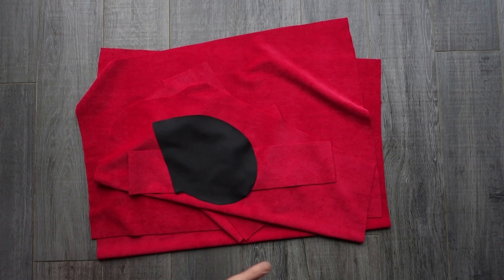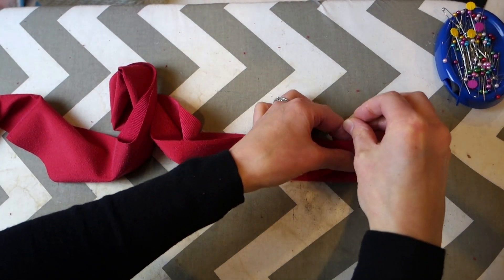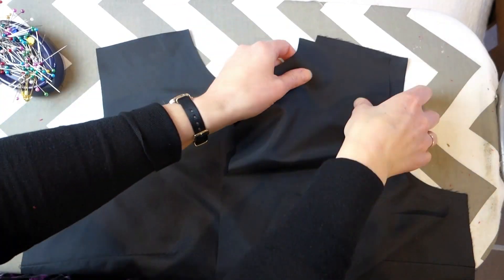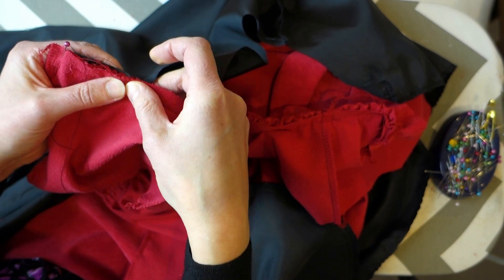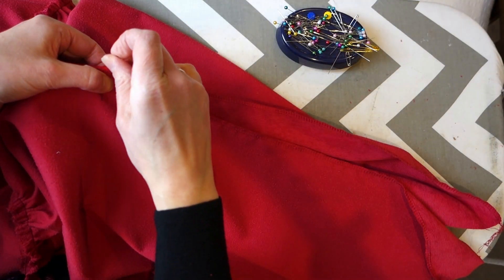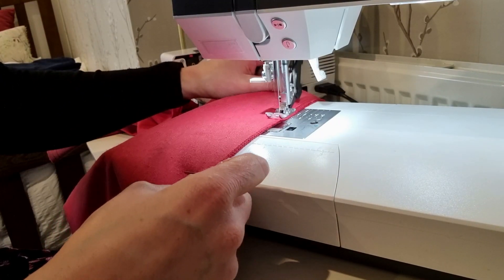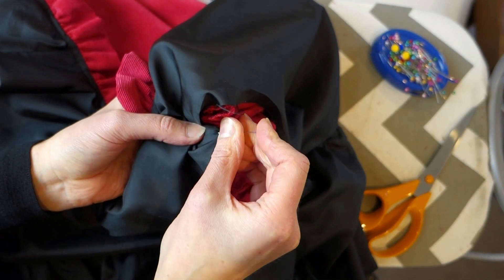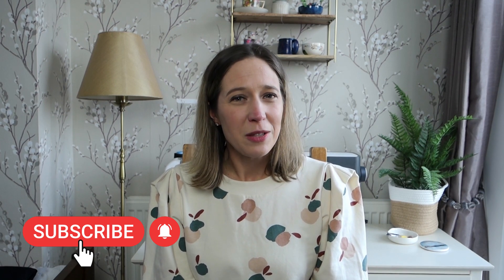Sew a Winter Dress With Me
Welcome to this week’s video, which is a sew along. It has been so long since I filmed this style of video, and I hope you enjoy watching it! I loved making this dress and I am so looking forward to wearing it. Nothing like a red dress to cheer one up on a cold, grey winter’s day!

Amelia

My measurements are:
Bust – 36
Waist – 30
Hips – 41

0:00 – Welcome
0:24 – Sizing and pattern adjustments
3:43 – Pattern pieces
3:48 – Sewing the bodice
4:51 – Sewing the ruffle
5:21 – Sewing the skirt
6:11 – Sewing the lining
6:36 – Gathering the skirt
7:22 – Attaching the ruffle
8:03 – Sewing the zip
9:48 – Sewing the sleeves
11:16 – Hemming the skirt
11:36 – Goodbye and thanks for watching!

but unfortunately they are sold out of the red colourway.

The label is by the wonderful Pink Coat Club. They are no longer available for sale, but some stockists may still have them!